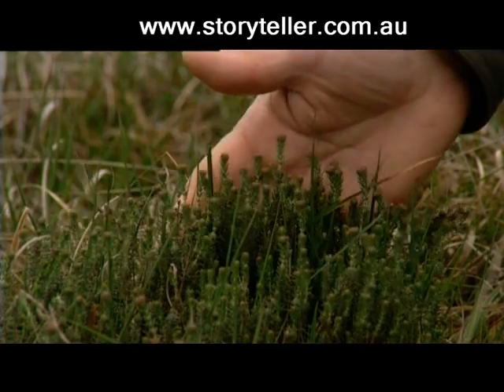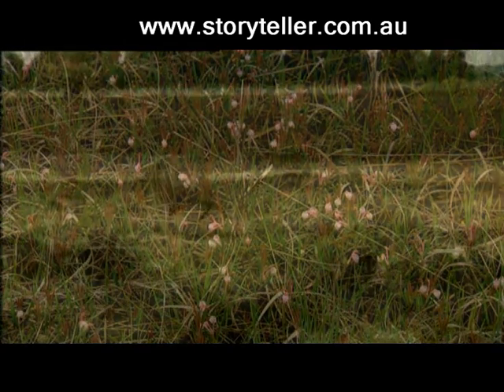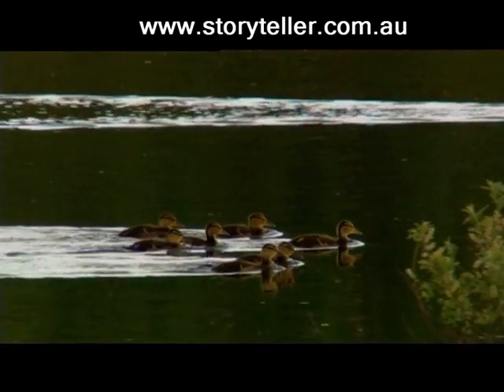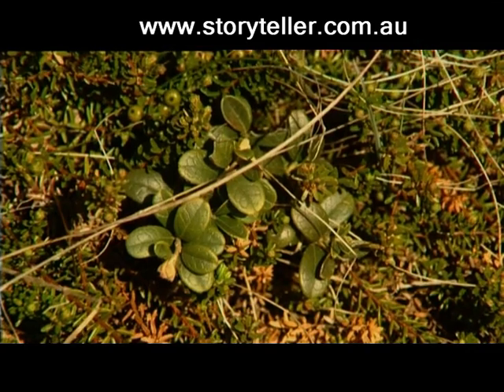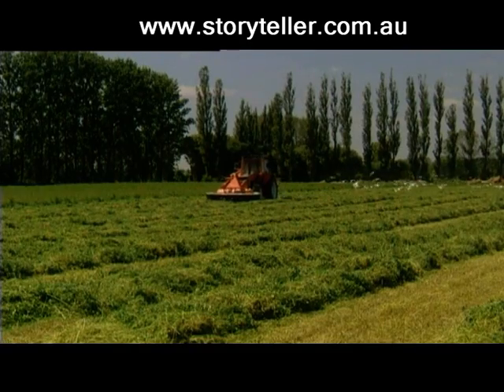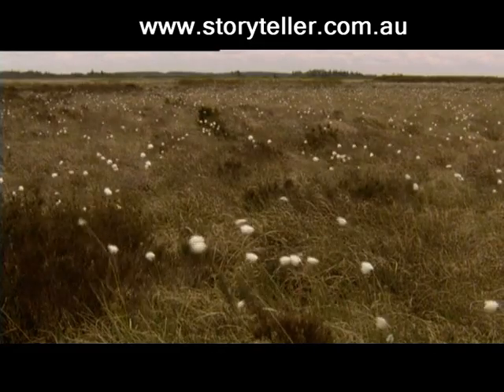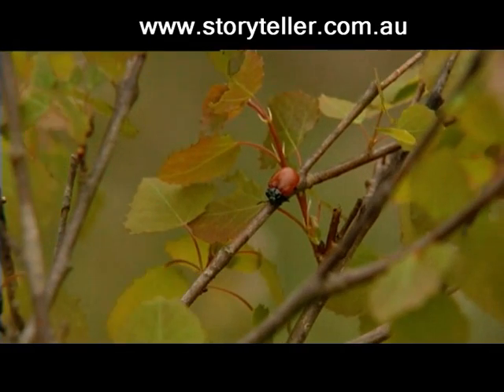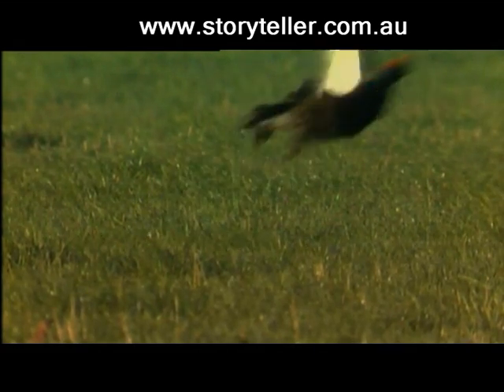Part 3 Wildlife Warriors, Allies of Nature | Storyteller Media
Denmark is leading the world in its environmental management policies to the extent that the Military has it's own environmental guidelines

Storyteller produce and distribute documentaries and factual programming specialising in animals and nature; from endangered species and what's being done to save them to mysterious animal and monster stories.